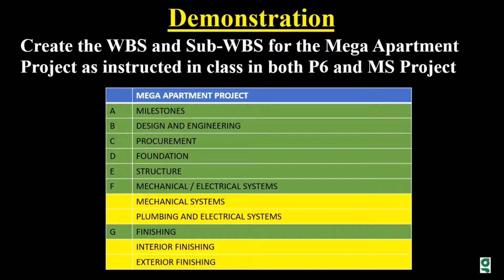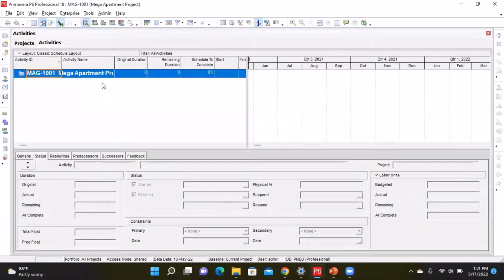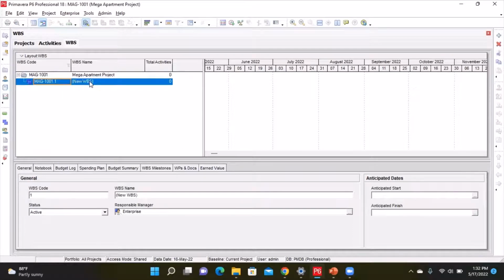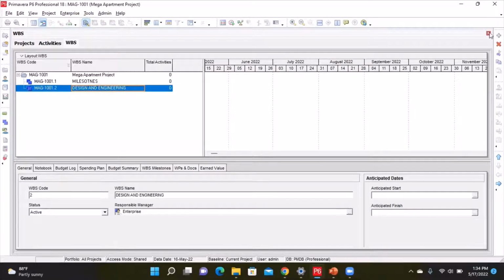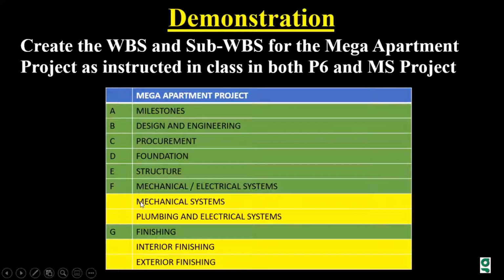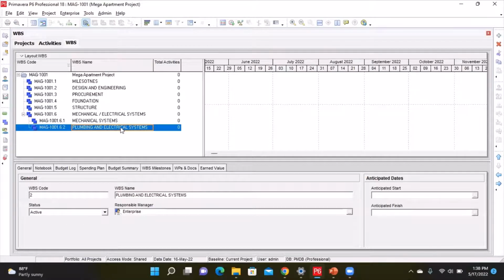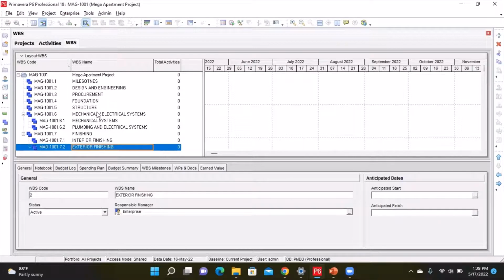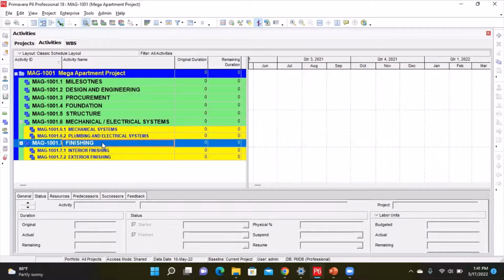The Fundamentals P6 03 Work Breakdown Structure WBS